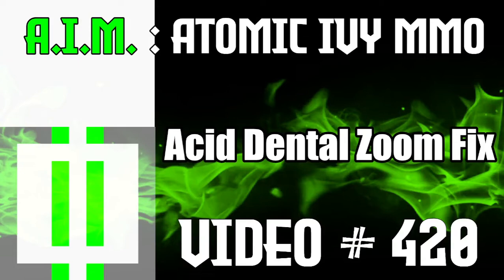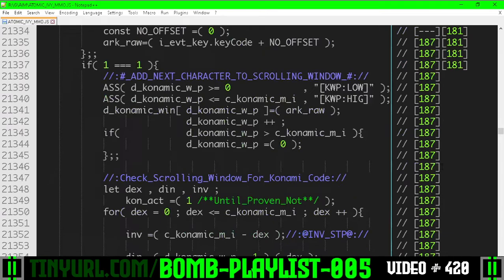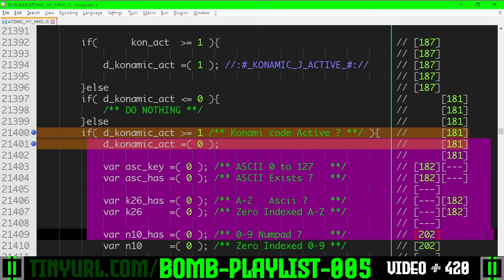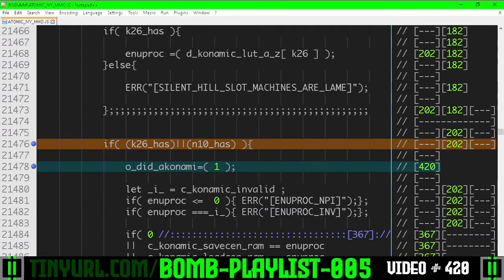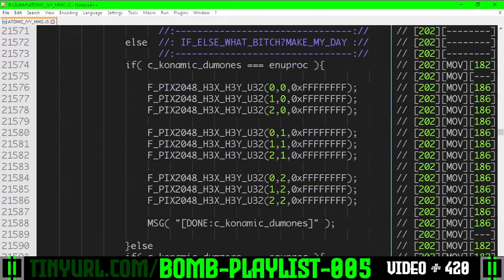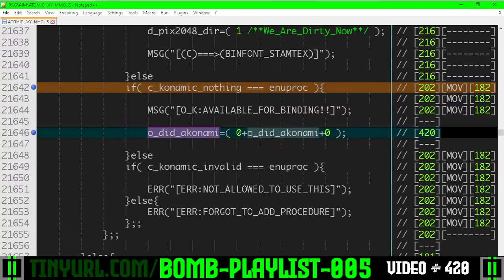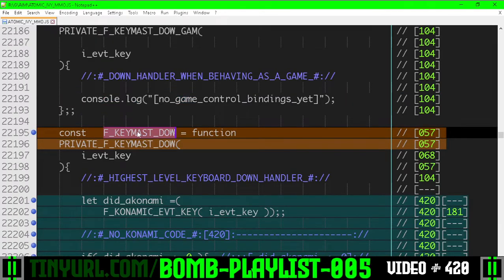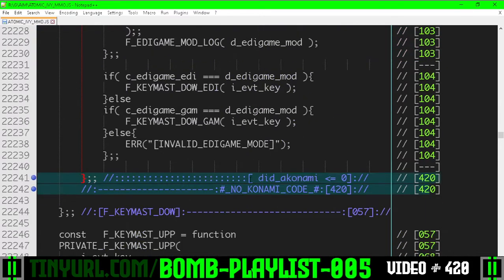420 : Acid Dental Zoom Fix